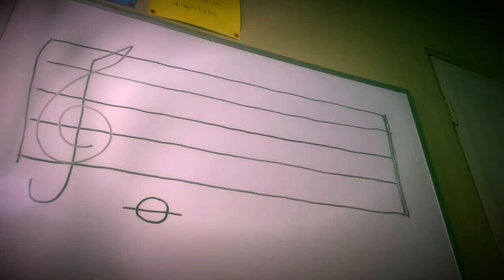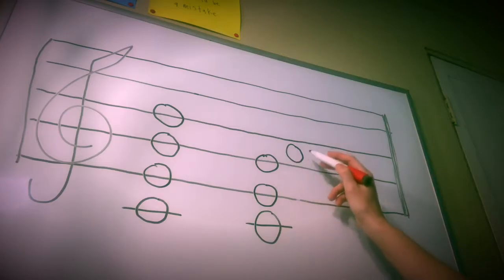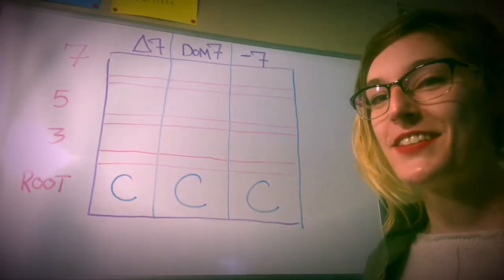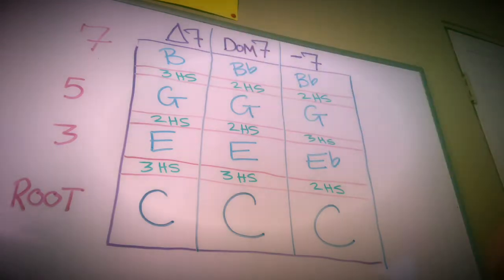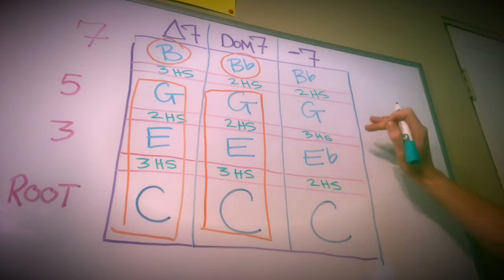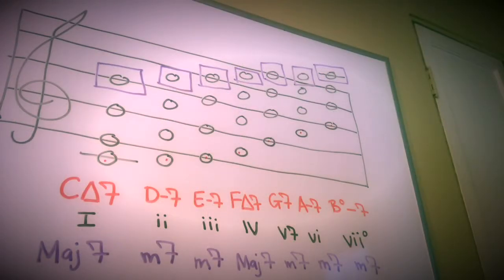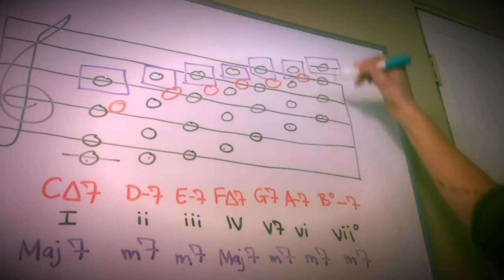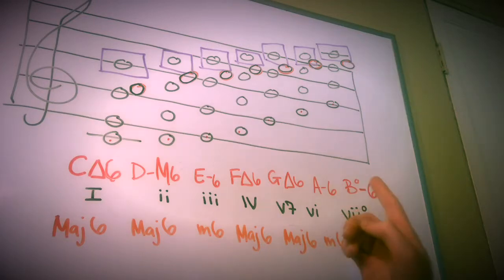Sixth and Seventh Chords : Music Theory Series Lesson 17 with Music Teacher Kate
A look at the logic of the language of the math of the music around sixth and seventh chords!

Written, Performed, Recorded & Edited by Music Teacher Kate